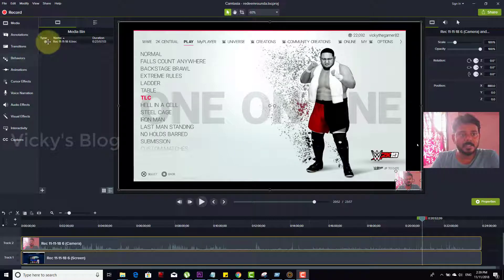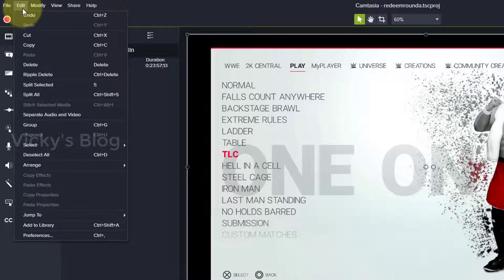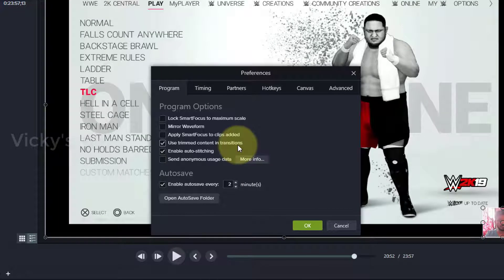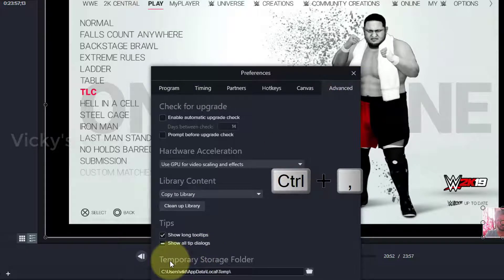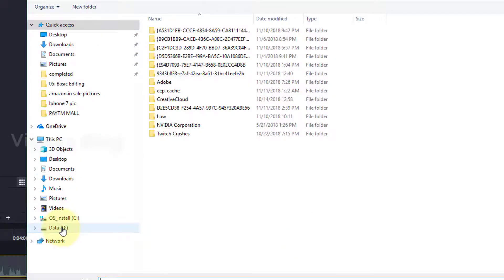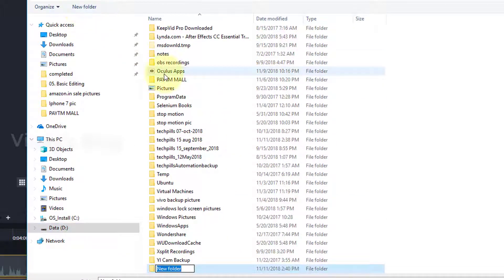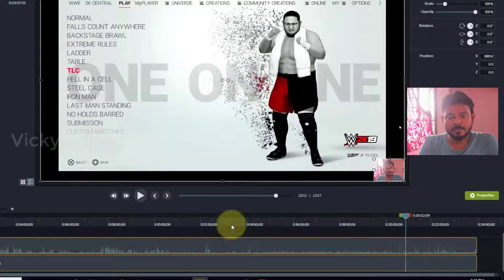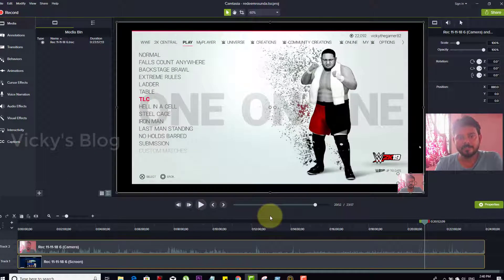[SOLVED] Where does Camtasia store temp files? I had a crash!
In this video, i had shown how to change the temp folder to different location. It will avoid crashing your recorded videos.
You may get this error : Error when recording "Failed to start recording: Temp Folder Uninitialized".